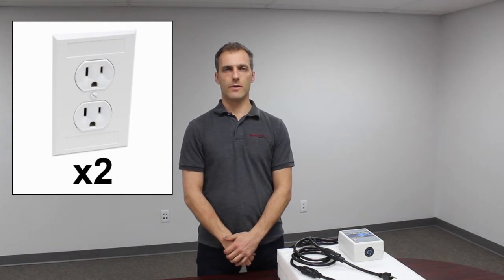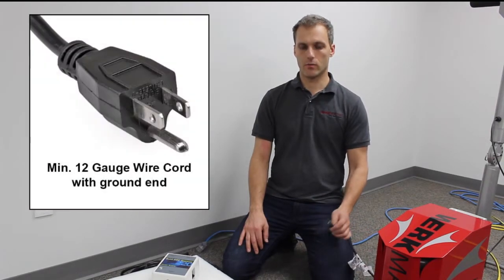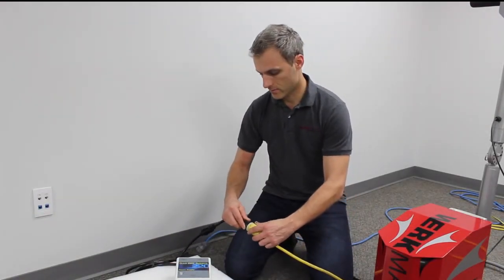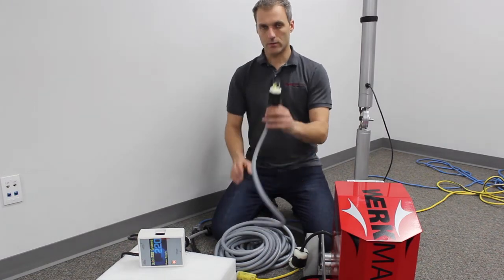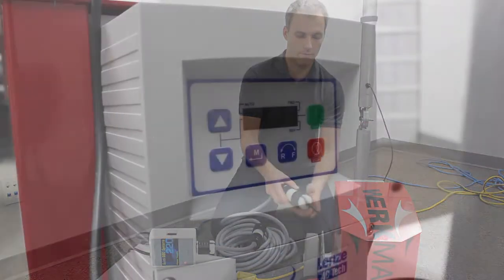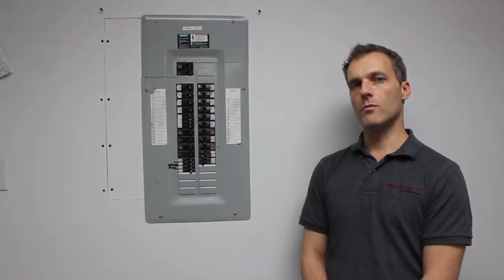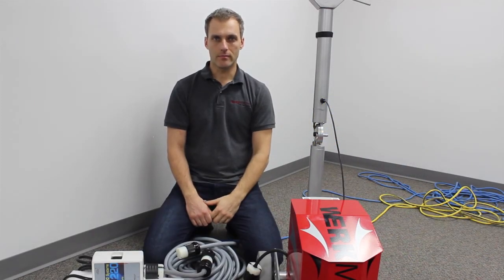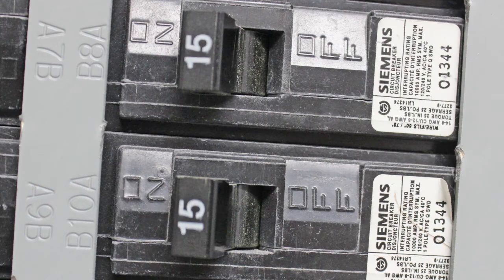DIY - How to use the Quick 220® Voltage Converting Power Supply to Run 220V Single Phase Equipment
Trying to run your 220Volt equipment but don't have access to a 220Volt outlet? No Problem! The Quick 220 comes to the Rescue!  What's the Quick 220?

The Quick 220 is a nifty device that helps you connect two regular 110v outlets to create a powerful 220/240-volt supply. This means you can run your Single Phase 220/240-volt equipment without any hassle.

Our helpful video will teach you all about the Quick 220 and how to get the most out of it. Whether you're a DIY enthusiast or a contractor, this guide will walk you through using the Quick 220 in simple steps.

Easy Steps to Follow:
Our instructional video breaks down the process into easy-to-understand steps. Just watch and learn how to set up the Quick 220 for your needs. With clear directions, you'll have your equipment up and running in no time.

For Home and Work:
The Quick 220 isn't just for one setting. We cover both residential and commercial uses. In the first part of the video, you'll see how the Quick 220 can benefit your home projects. Then, we move on to how it can be a game-changer in commercial buildings.

Troubleshooting Tips:
Encountering a hiccup? Don't worry! Our video also includes troubleshooting tips. We'll help you address common issues, so you can quickly get back to your tasks.

Get ready to become the go-to resource for DIY enthusiasts, contractors, and homeowners seeking perfection in surface prep and polishing, refinishing hardwood floors, wood decks & docks, marble, granite, terrazzo & stone floors.

For tips on How to Polish a Concrete Floor - Watch this video for the Step by Step Process featuring Frank Sommers - Technical Services / Training at WerkMaster